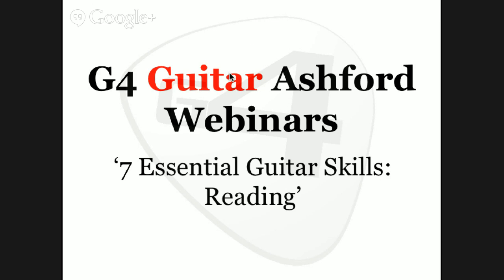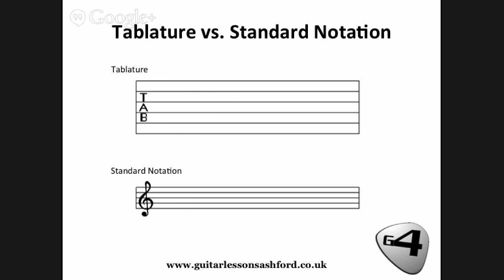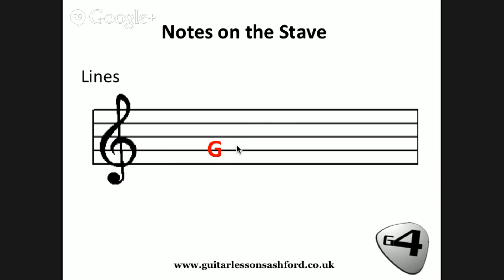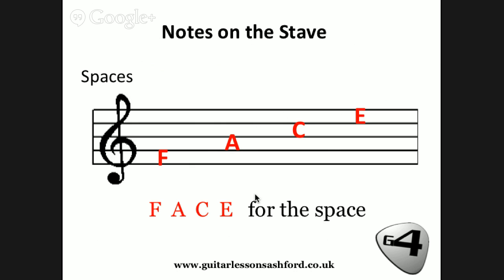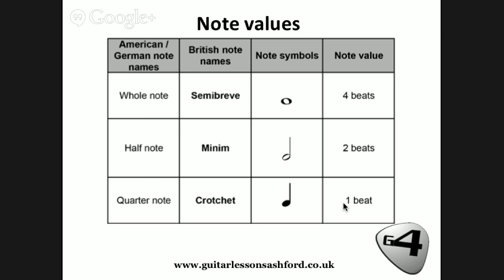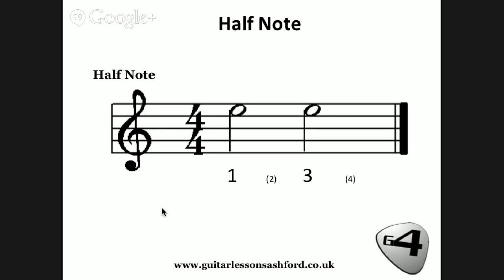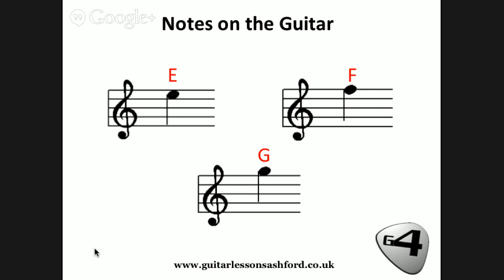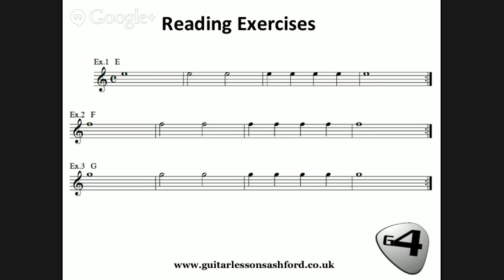7 Essential Guitar Skills: Reading Music